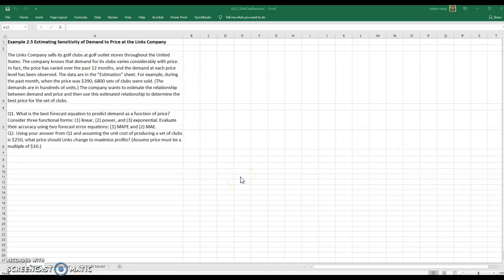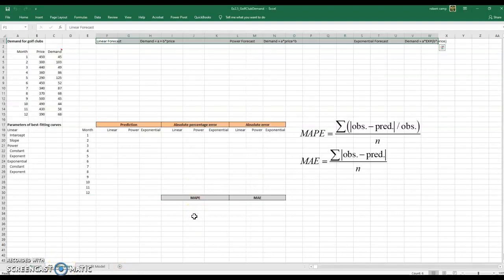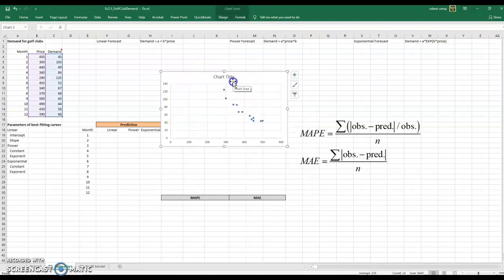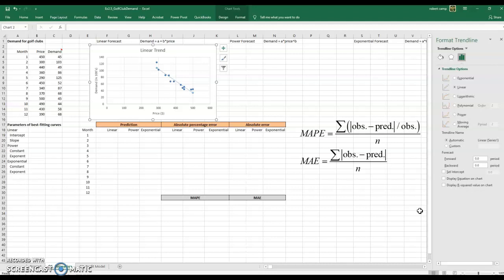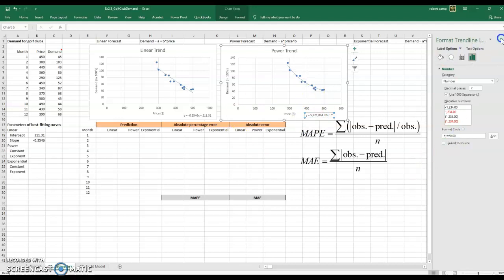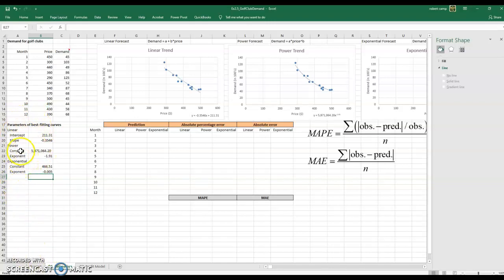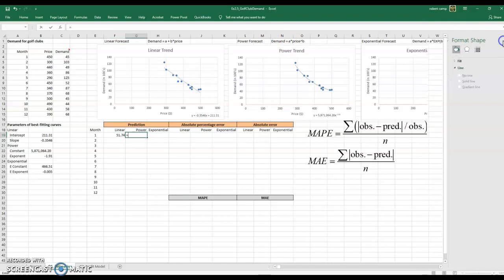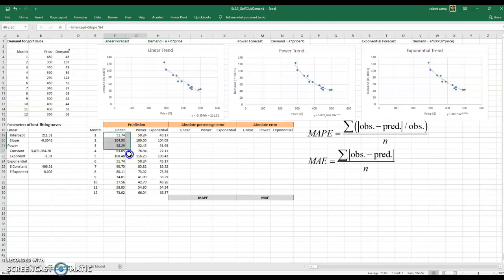AOM2 Example 2.5